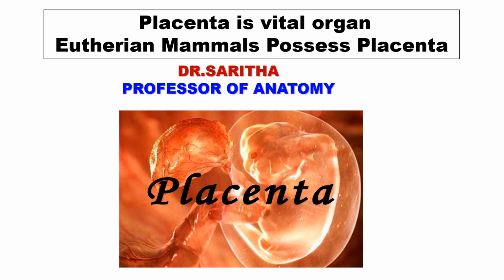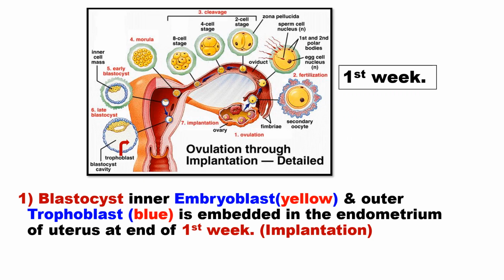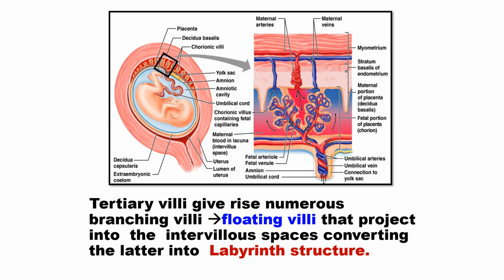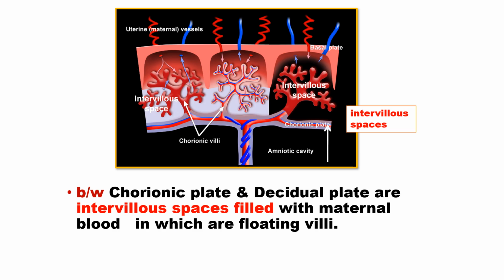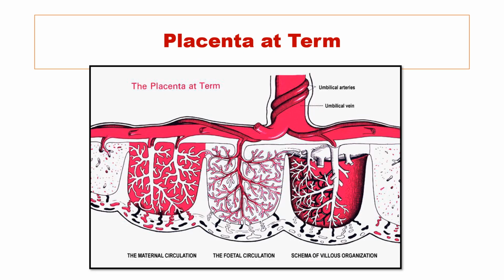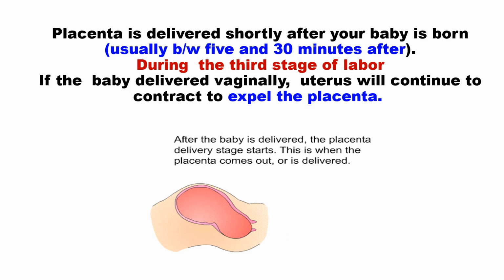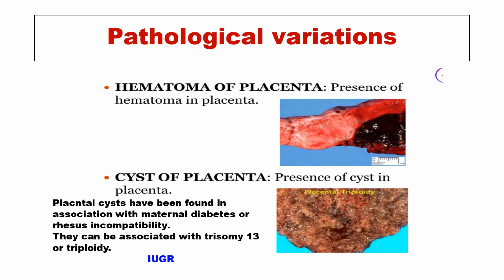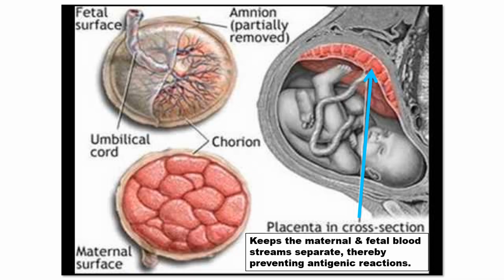December 15, 2025